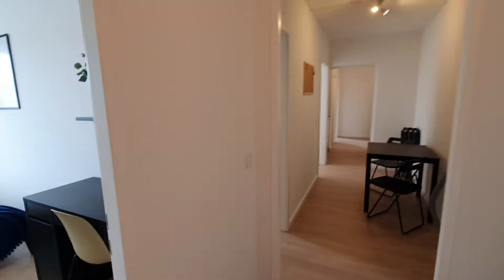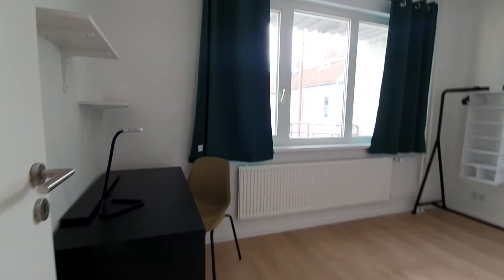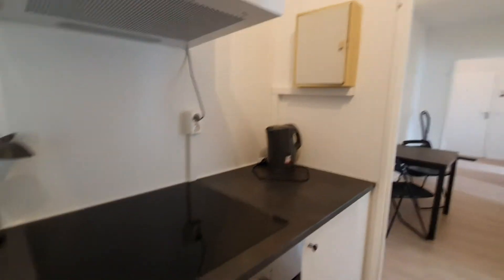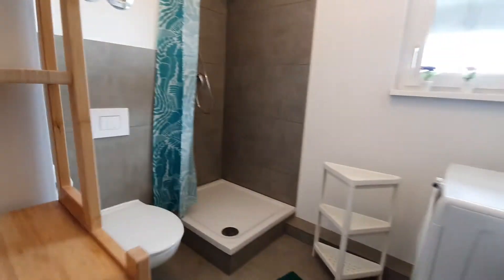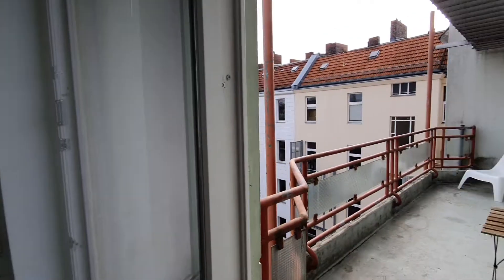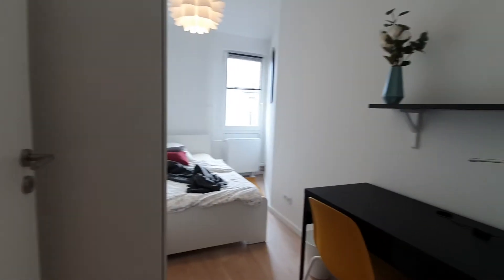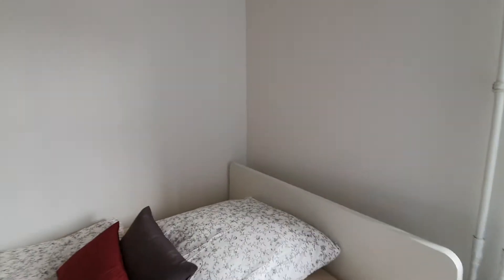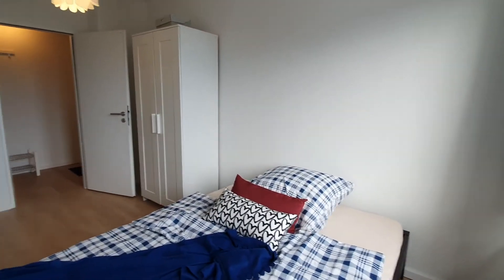Rooms for rent in apartment with 4 bedrooms in Berlin - Spotahome (ref 516591)